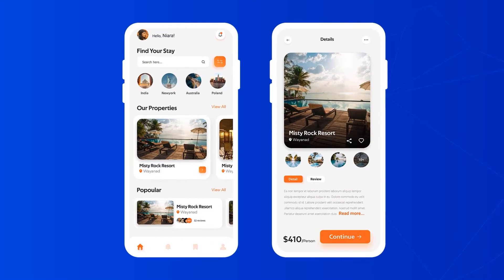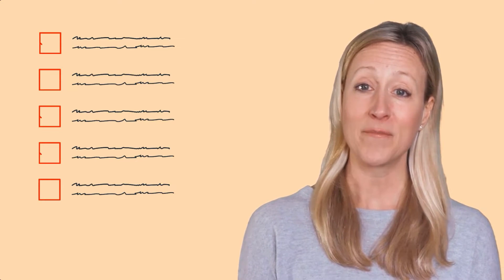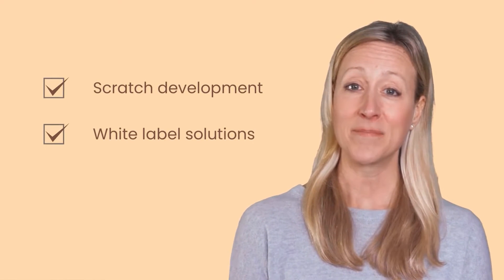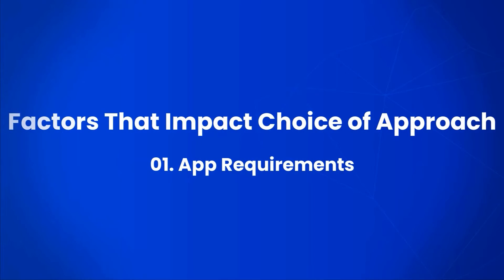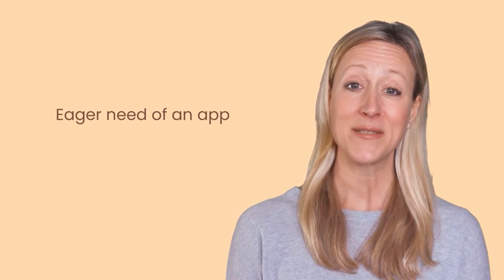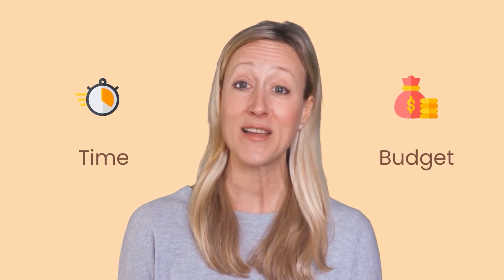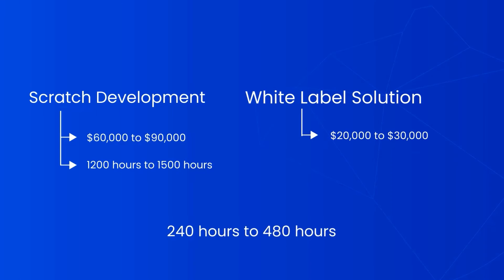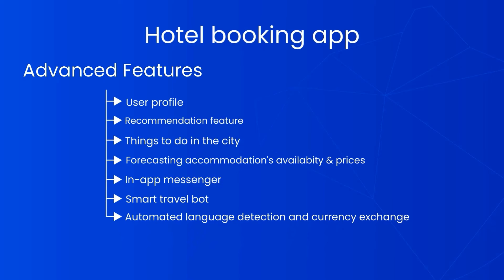How to Develop a Hotel Booking App?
Online 🏨🛎️ hotel booking is a booming business, as the value of this market is increasing day by day.

In case you are someone who is looking to build a hotel booking app, this video will provide you with clarity from multiple angles.

We have covered all the crucial aspects of developing a hotel booking app and have given the best possible solutions through this video.

1:18 - Types of Hotel Booking Apps
2:07 - Ways to Build a Hotel Booking App

(Factors That Impact Choice of Approach)

3:14 - App Requirements   (#1 Factor)
3:40 - App Type                   (#2 Factor)
4:16 - Time Allowance       (#3 Factor)
4:40 - Budget                       (#4 Factor)

5:16  - White Label vs. Custom Developed Hotel Booking App

6:32 - Features of a Hotel Booking App

👉 We are The Gray Bear, the top US-based application, website, and software development company.

👉 We offer robust and extensive development and designing services to our clients and are known to deliver value-driven digital products.

👉 In case you want to know more about us or the services we offer, you can visit our

👉 We have 8+ years in development and have successfully delivered 80+ projects.

👉 How Did You Reach Us? Is It Due to the below Search Queries?

▪️ how to develop hotel booking app
▪️ develop a hotel booking app
▪️ how to create hotel booking system
▪️ how to make a hotel booking app
▪️ hotel app development
▪️ create a hotel booking app
▪️ develop a last minute hotel booking app
▪️ hotel booking app development
▪️ build a hotel booking app
▪️ online hotel booking app development
▪️ how to create a hotel booking app
▪️ make a hotel booking app
▪️ how to build hotel booking app
▪️ create your own hotel app
▪️ hotel booking software development